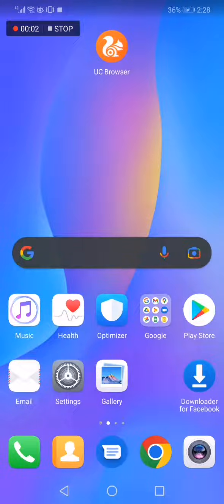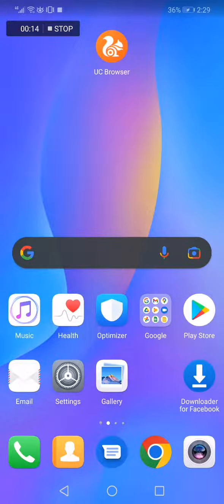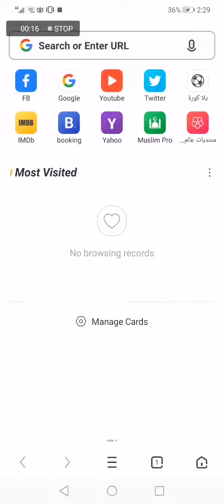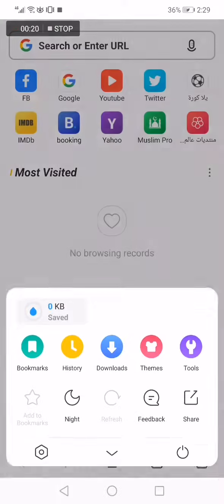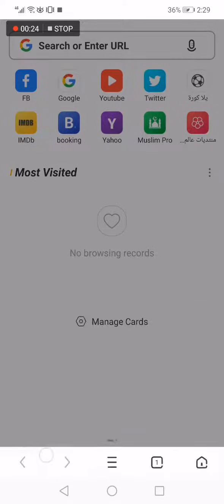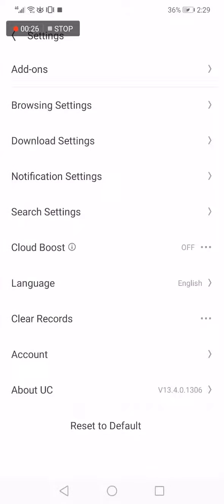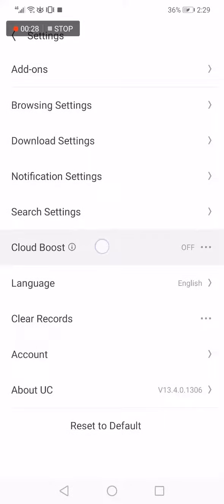How To Turn ON Cloud Boost on UC BROWSER App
My idols on YouTube:
Mike Vestil
Ali Abdaal
biaheza
Kevin David
Incognito Money
Sara Finance
Everyday Money
Channel Makers
Vidiq
SuperHumans Life